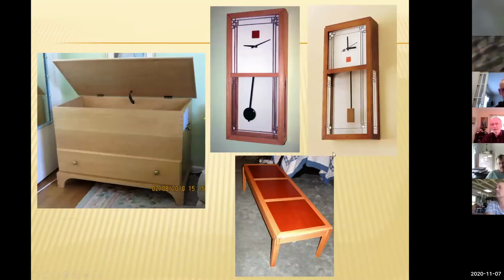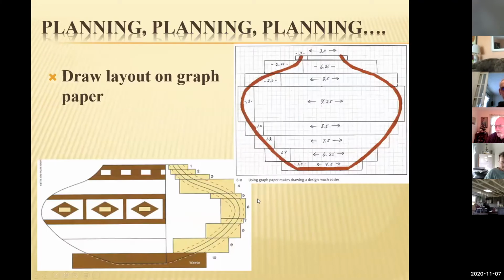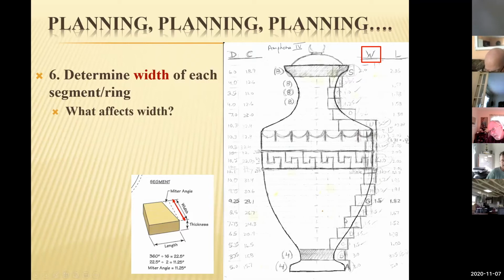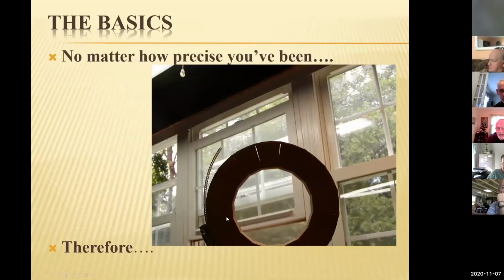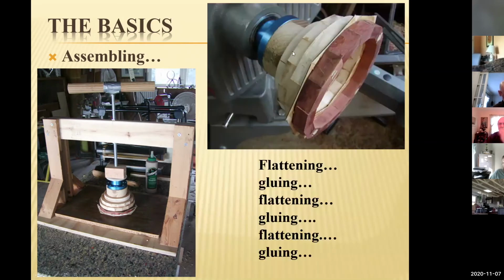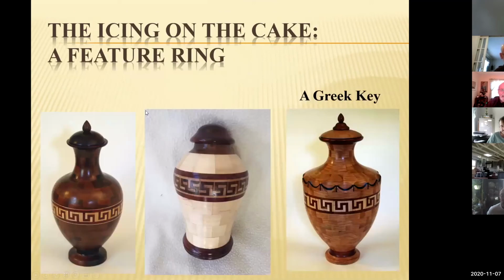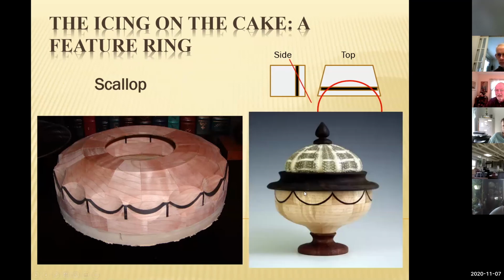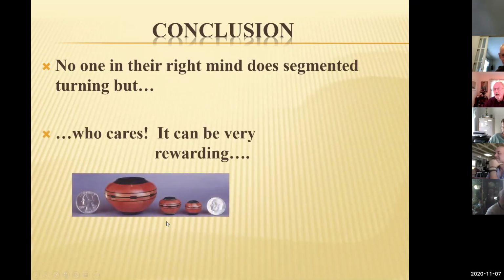Don Keefer - Making a Segmented Bowl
Don is a recognized expert wood turner, retired educator, and current active member of the Maryland Woodpeckers Guild of Baltimore, Maryland, USA.  In this demonstration Don uses his academic background to completely layout all you need to confidently approach making a segmented turned wood bowl, often from small scraps of wood you didn't want to throw away.  You'll find Don's PowerPoint in native file format, and PDF on our web